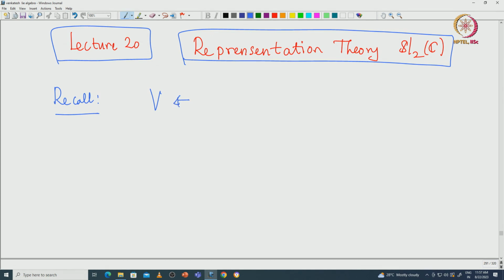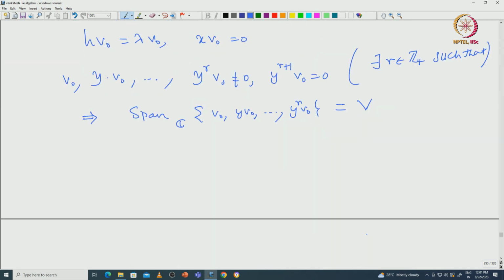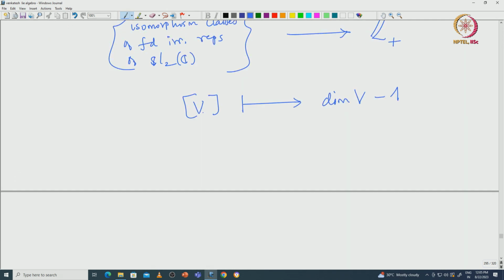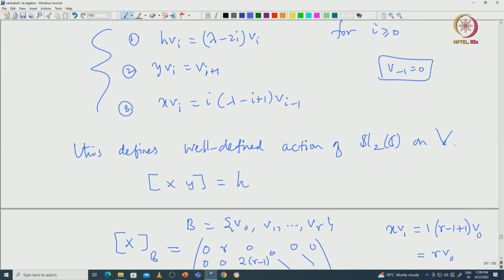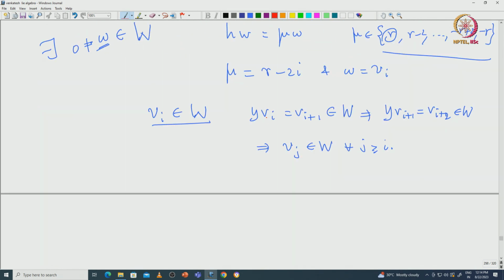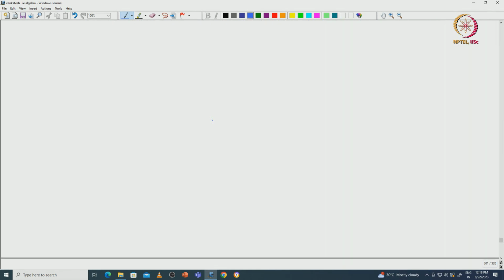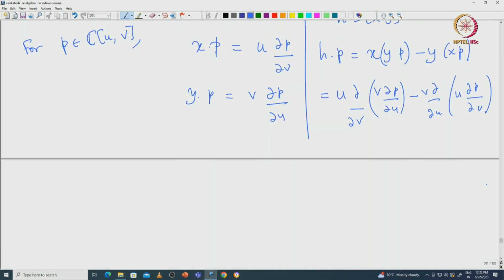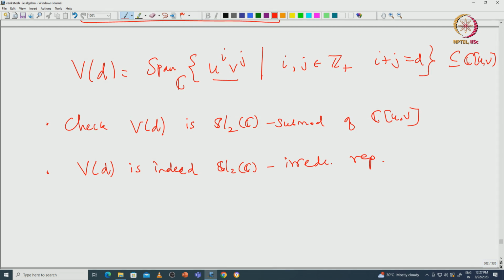Lec 20 Classification of finite dimensional representations of of sl2(C).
Homogeneous multivariable polynomials, linear operator, submodules.